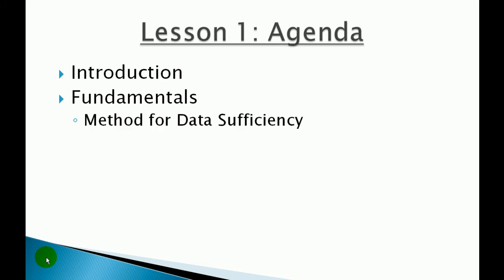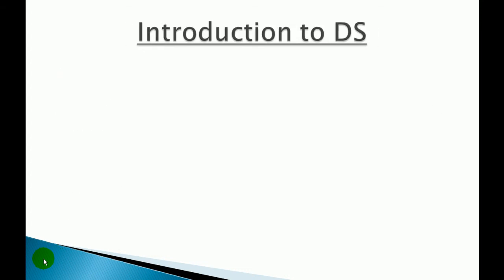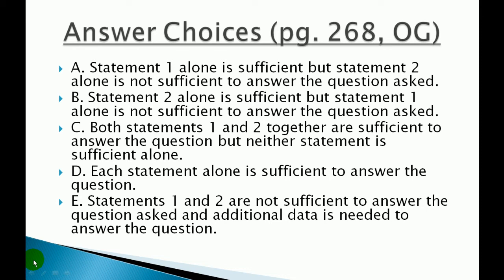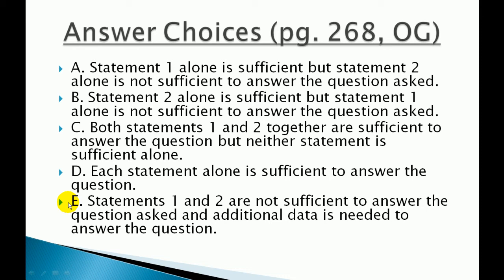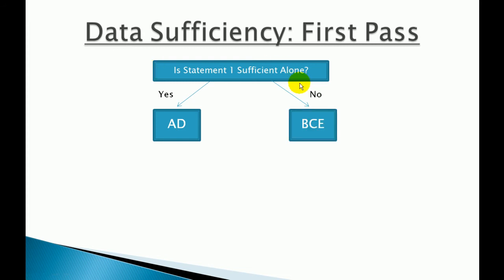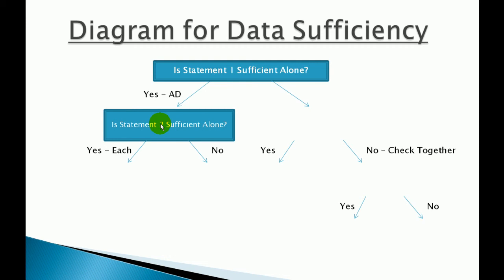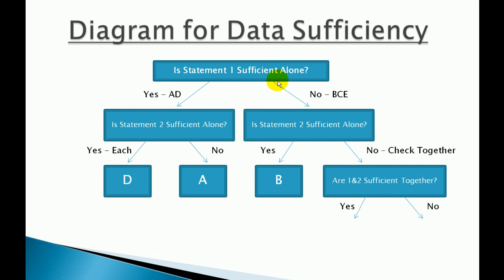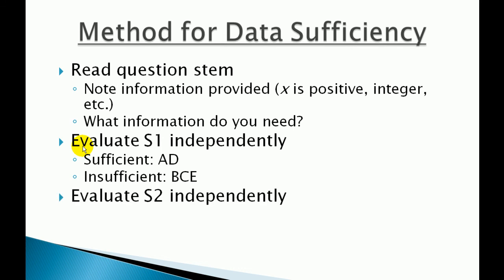Introduction to GMAT Data Sufficiency Lesson 1: Part 1 of 3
An introduction to the Data Sufficiency question type on the GMAT exam. See Part 2/3 for the rest of the video for Lesson 2.